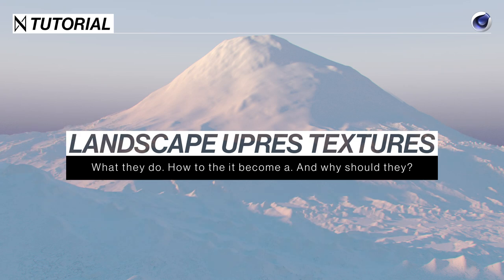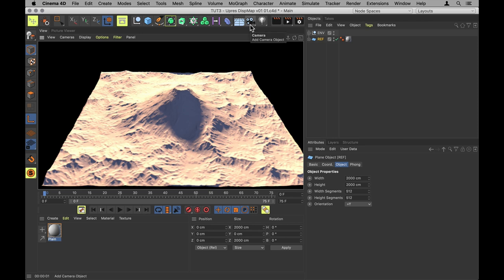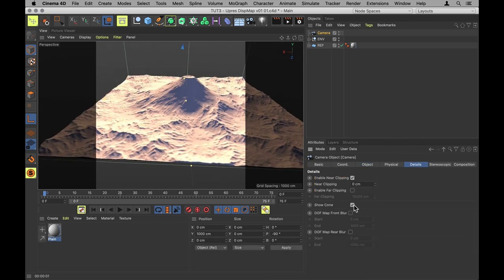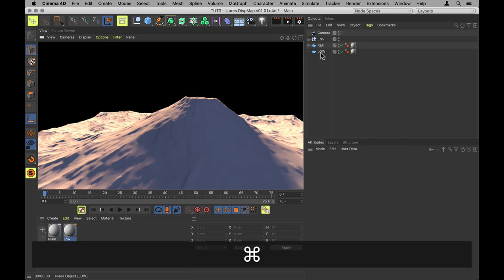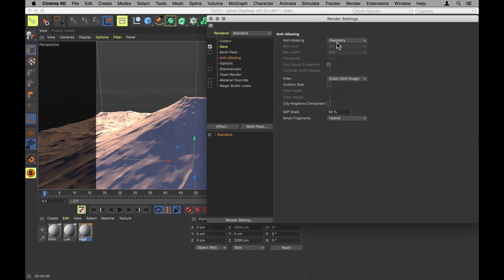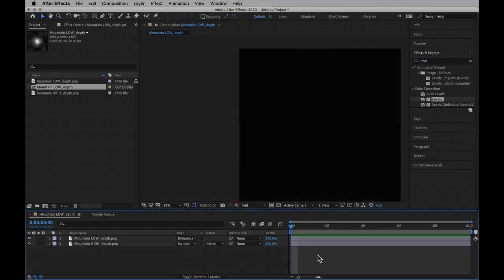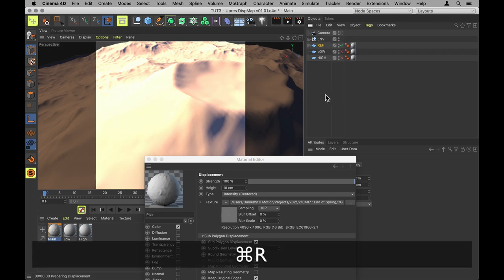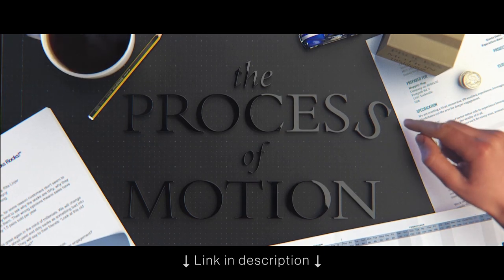C4D TUTORIAL | Landscape Up-Res textures [Cinema4D]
How do you work with a 16mil poly landscape without dealing with 16mil polygons? 🤔
This uses Cinema 4D, but the technique should work in any 3D software you like to use.

00:00 Intro
00:10 Why are up-res displacement maps a good idea.
01:00 The Stupid But Correct™️ solution (at a glance)
01:42 STEP1: Setting up the Depth Maps
03:47 Setting up the proxy geometry landscape
04:57 Setting up the full resolution mountain
06:28 Render settings for the depth maps
07:43 STEP2: Turning depth maps into a displacement map
09:10 STEP3: Checking our work!
10:49 Next up